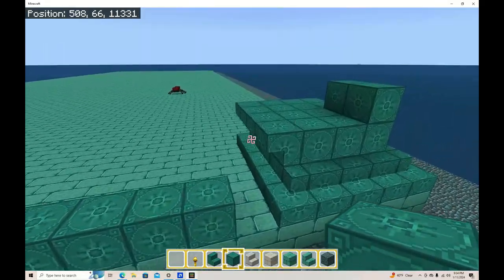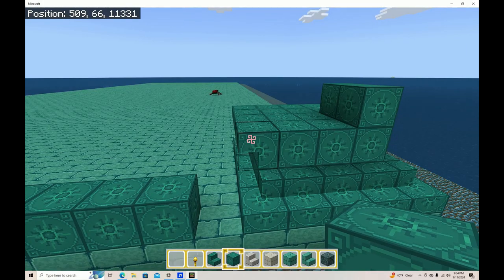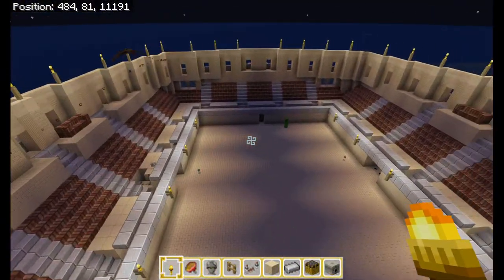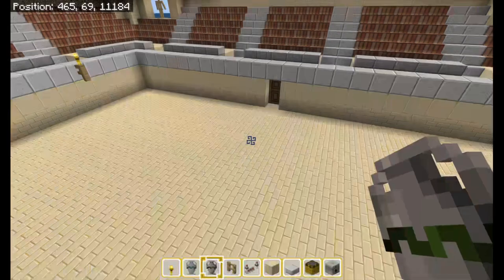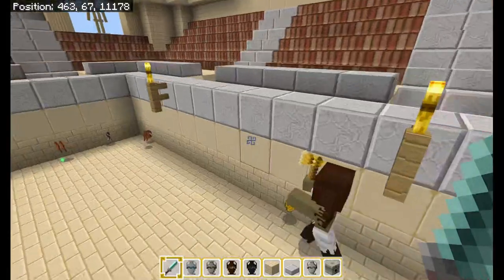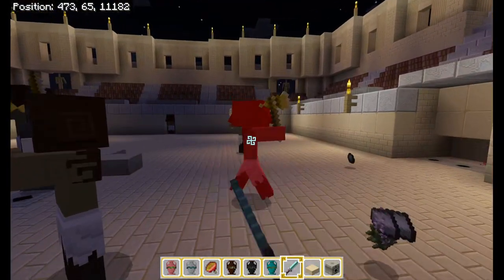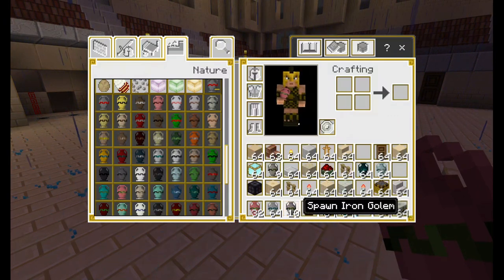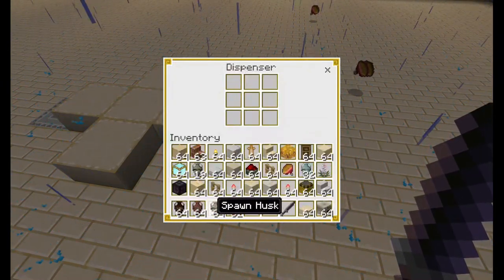A greek Temple And Fight Arena Build-Minecraft City Build: Speed-Building Timelapse!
I try Some gladiator fights at the end

minecraft city build Just felt like building